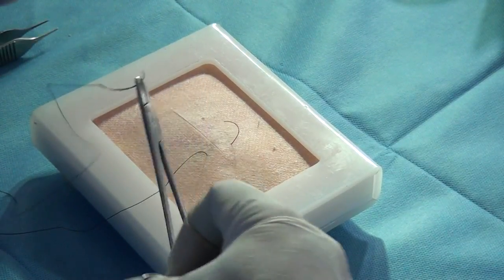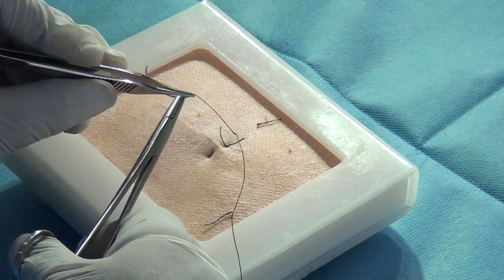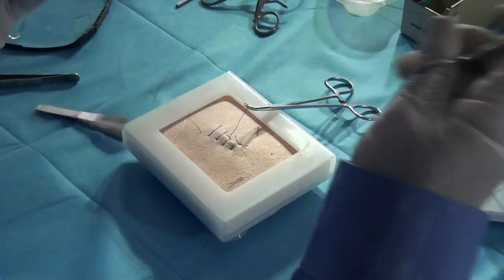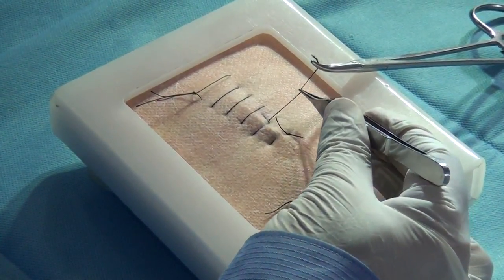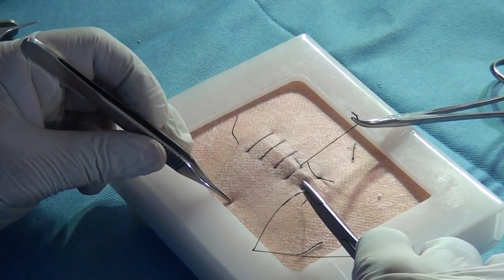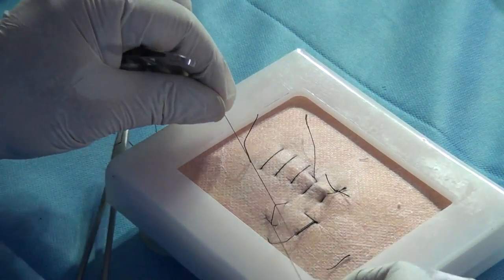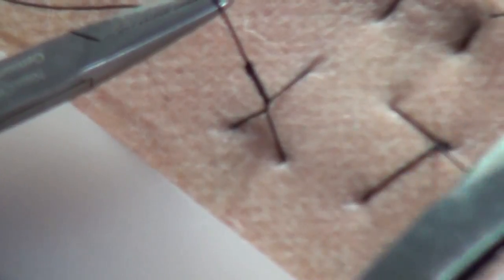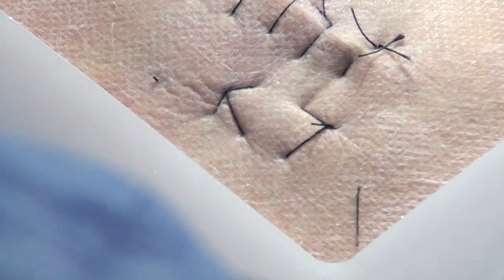Basic Surgical Skills (PART 8) by Prof. Chintamani